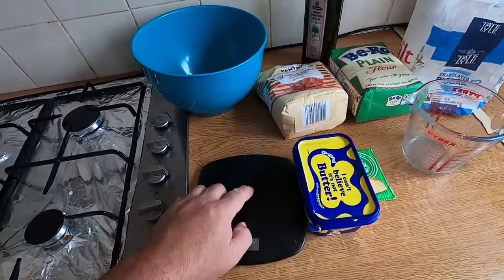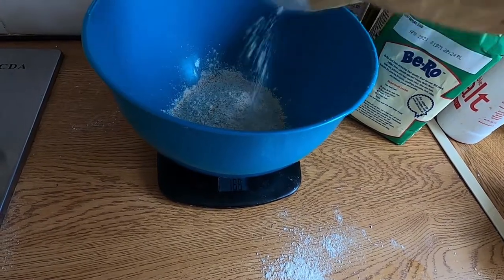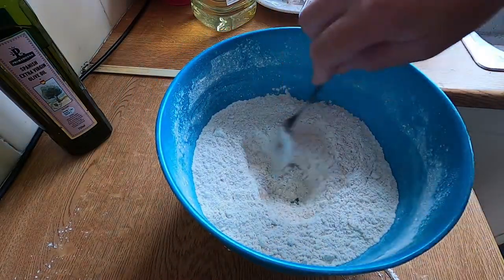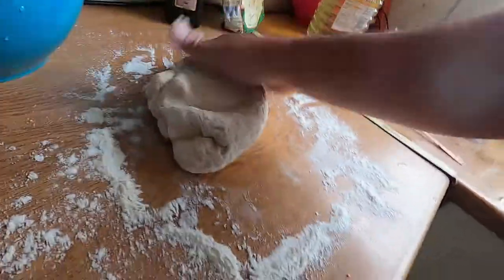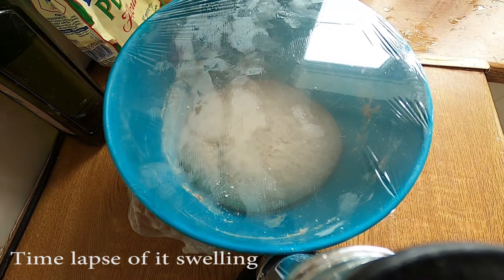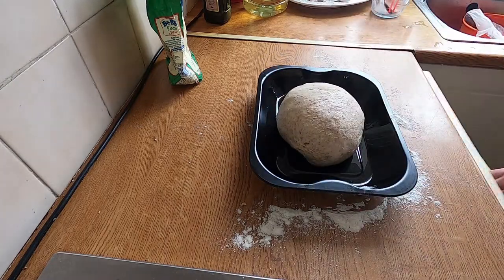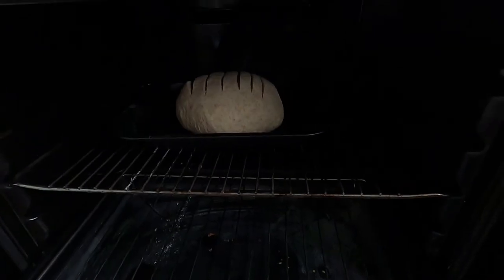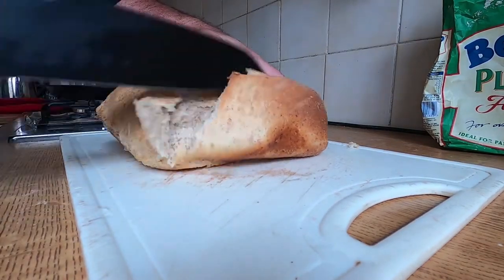How to bake a loaf of bread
you will need:
500grams of flour (or a combination of whole meal and white flour) I used 200grams whole meal and 300grams white floor in this video.
a packet of yeast.
table spoon of sugar
table spoon of salt
2 table spoons of margarine or butter (optional)
300ml warm water
some olive oil (optional)